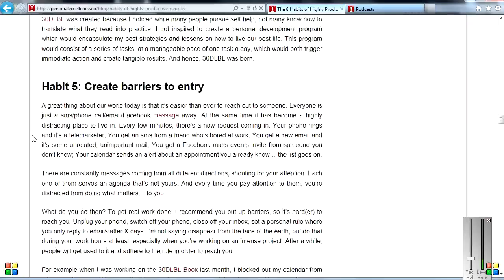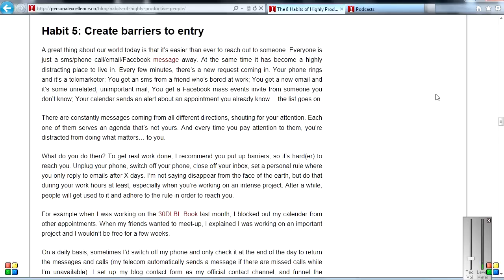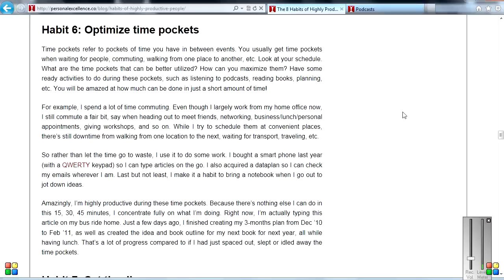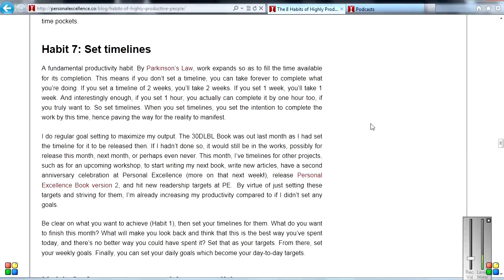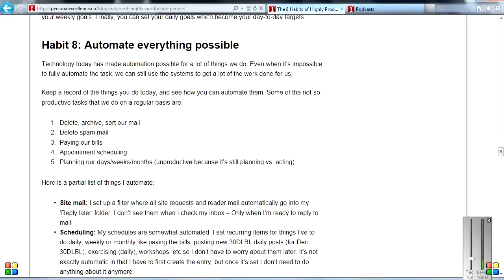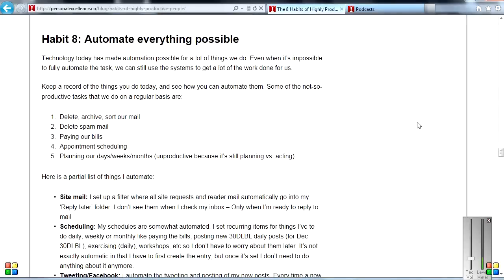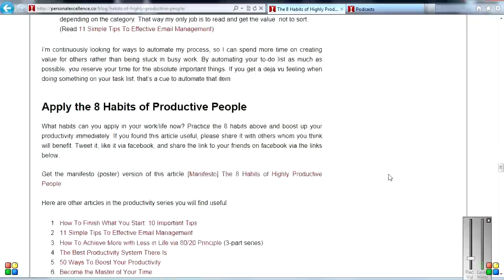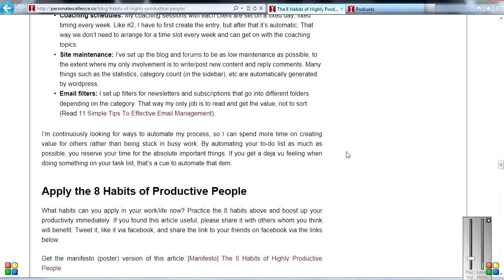8 Habits of Highly Productive People - Part 2 | PersonalExcellence.co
Web Lecture on the 8 Habits of Highly Productive People by Celes of PersonalExcellence.co. This is part 2 of a 2-part series.